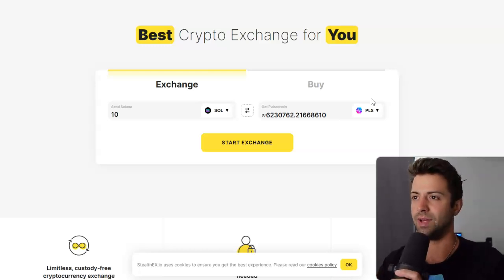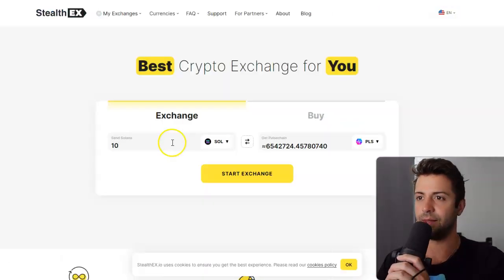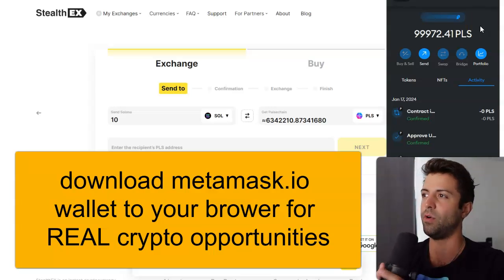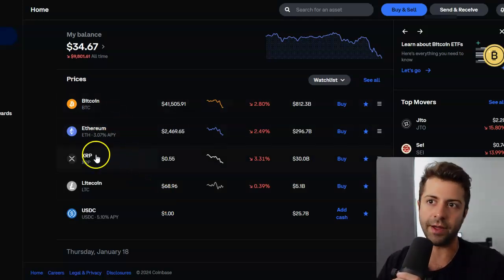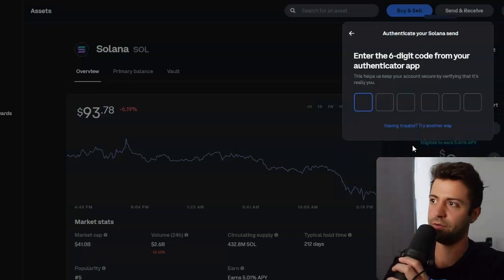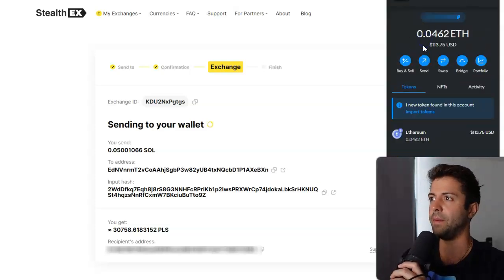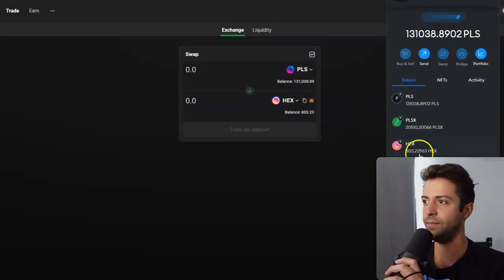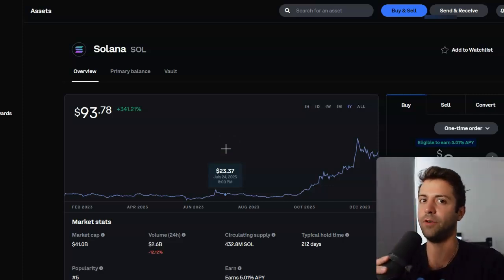How To Sell Solana For PulseChain? (And Most Other Coins) Easy Tutorial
try pulsechain | free 100 PLS faucet | swap Solana and other cryptos to PLS
✅ Get the passive income course (if you're new to crypto, this is for you)